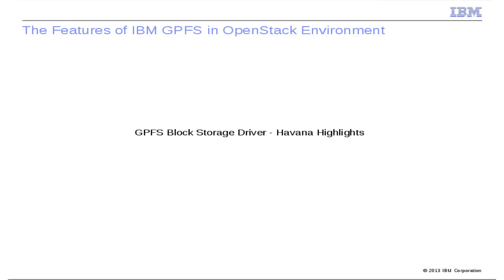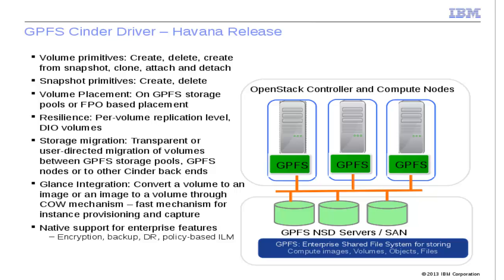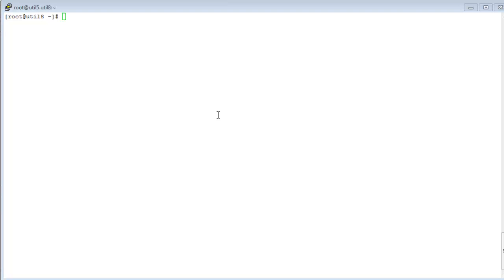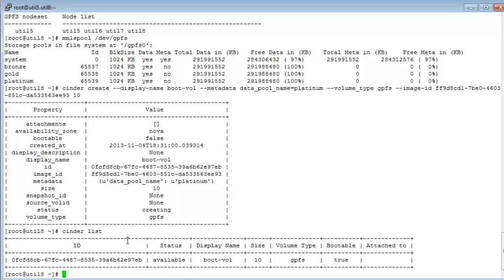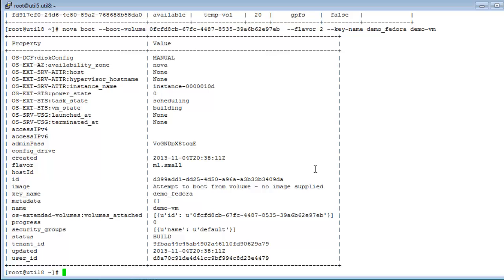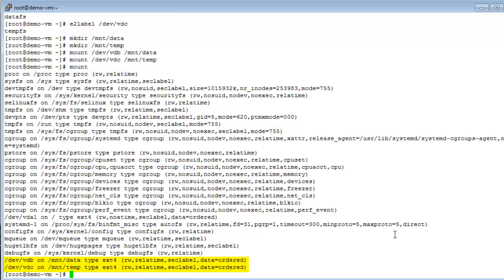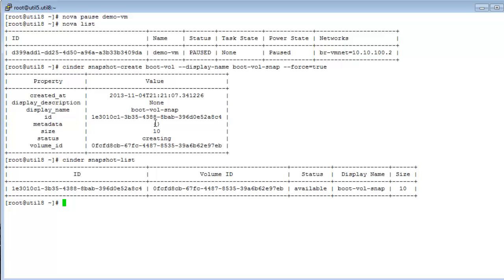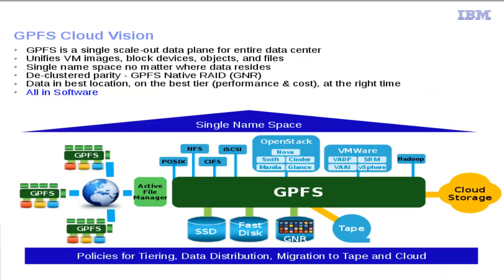GPFS_Cinder_Demo_Havana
Draft Demo